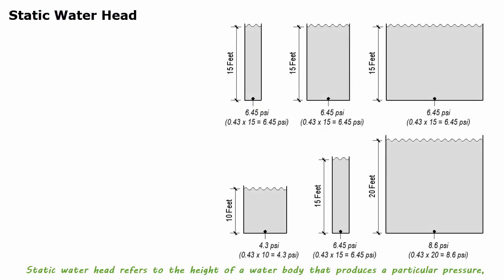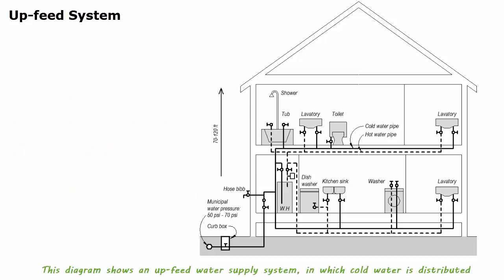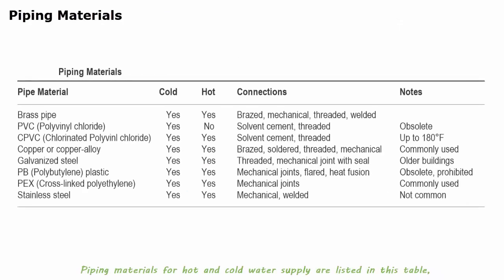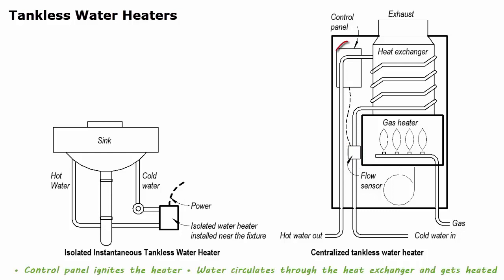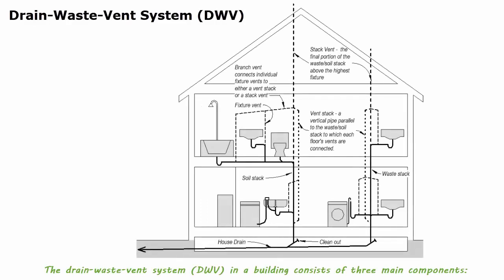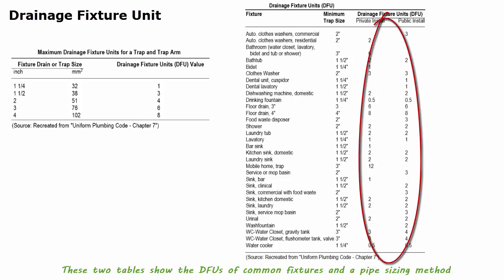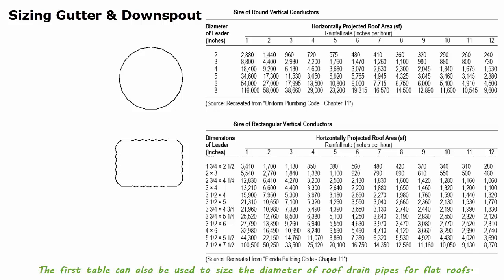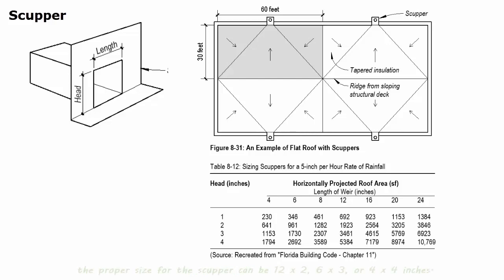Building Environmental Control Systems - Water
A building science episode on building water.